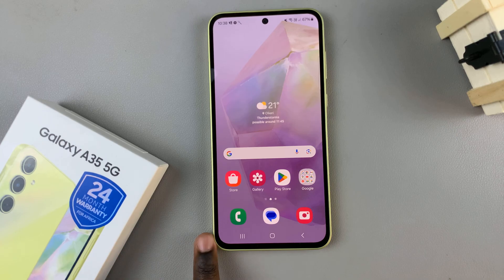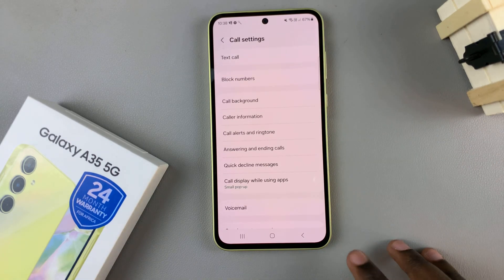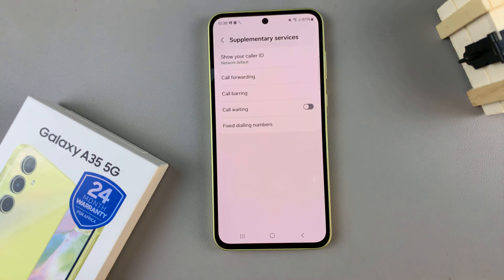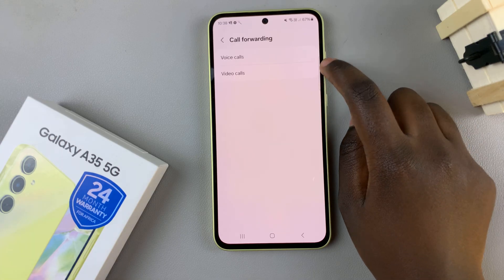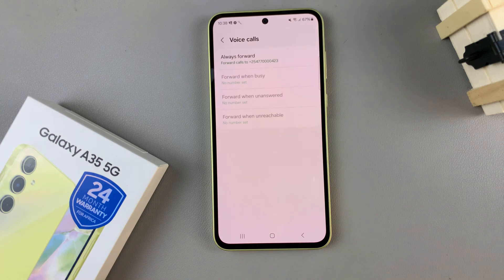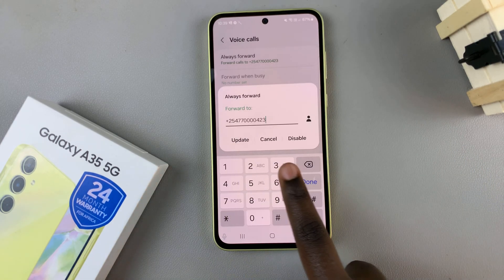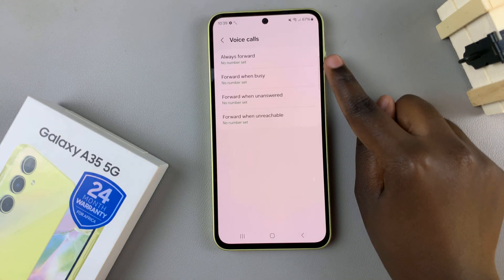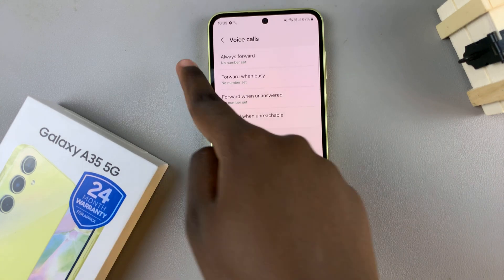How To Disable Call Forwarding On Samsung Galaxy A35 5G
Learn how to disable call forwarding on your Samsung Galaxy A35 5G in this step-by-step tutorial. Turn off call forwarding if you no longer need it.

Call forwarding can be a useful feature, but sometimes you might want to stop diverting calls to another number.

Whether you're returning to managing your calls directly on your device or simply want to change your call settings, we've got you covered.

Disable Call Forwarding On Samsung Galaxy A35 5G:
How To Turn OFF Call Forwarding On Samsung Galaxy A35 5G:

Step 1: Start by locating the Phone app on your Samsung Galaxy A35 5G. This app is typically found on the home screen or in the app drawer.

Step 2: Once you have the Phone app open, make sure you're on the 'Keypad' tab. Look for the three-dot menu icon located either at the top-right corner of the screen. Tap on this icon to reveal a dropdown menu, and then select "Settings" from the options.

Step 3: Within the Call settings, scroll down until you find the "Supplementary Services" option. Tap on it to proceed.

Step 4: Under the Supplementary Services menu, you should see various options related to call features and preferences. Look for the "Call Forwarding" option.

Step 5: Choose either "Voice Calls" or "Video Calls", depending on which one you want to disable call forwarding for. You should see four options: "Always forward", "Forward when busy", "Forward when unanswered" and "Forward when unreachable".

Step 6: To disable call forwarding completely, select "Always forward" and select "Disable".

If you only want to disable call forwarding in specific situations, such as when your phone is busy, unreachable or unanswered, select the appropriate option and select "Disable". this depends on which option is active.

Step 7: After disabling call forwarding, it is a good idea to verify that it has been turned off. To do this, call your Samsung Galaxy A35 5G from another phone. If call forwarding has been disabled, the call should ring on your device instead of being redirected to another number.

Cell Phone Tripod Adapter